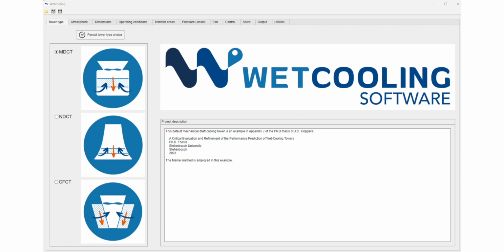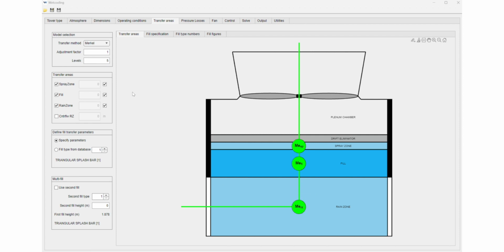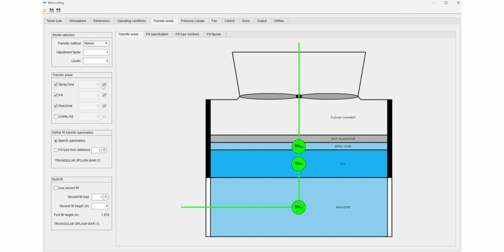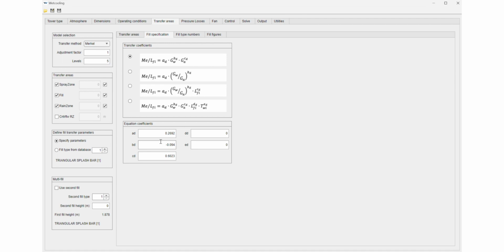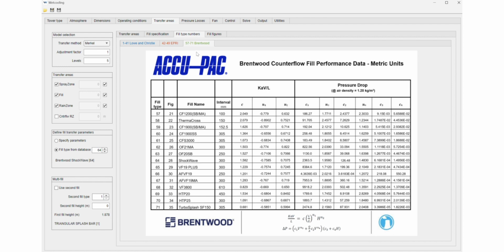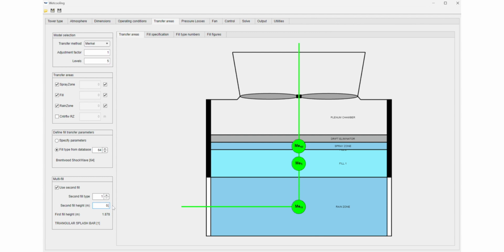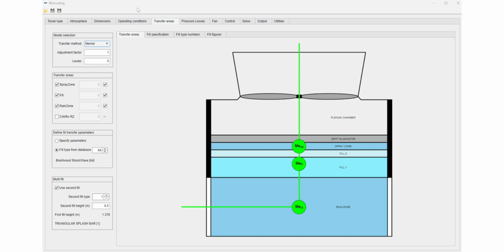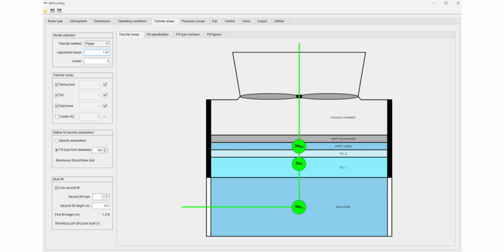WetCooling Software: Description of the "Transfer Areas" tab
The video gives a demo of the functionality of the "Transfer Areas" tab of the WetCooling software. The transfer areas are the areas where evaporative cooling takes place. It is the region where the air and the water are in direct contact. for more information about the software.